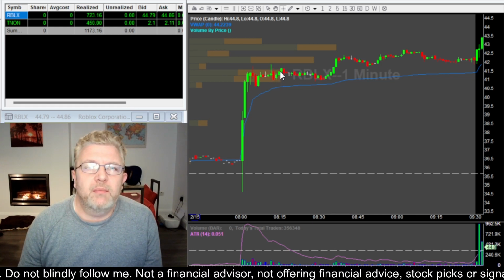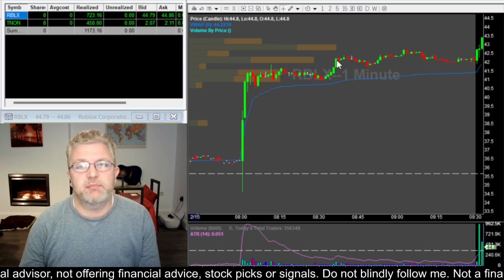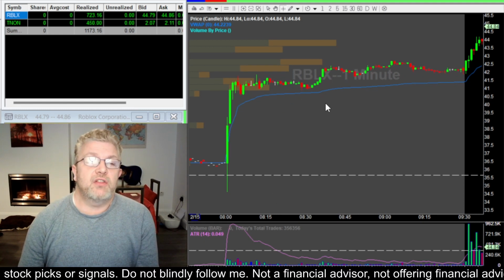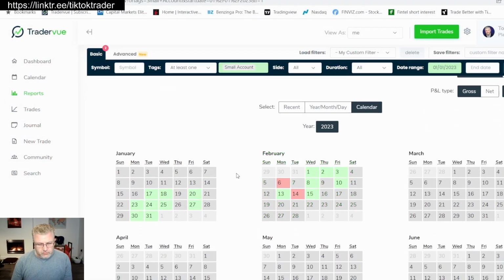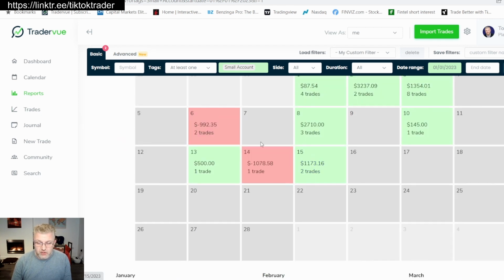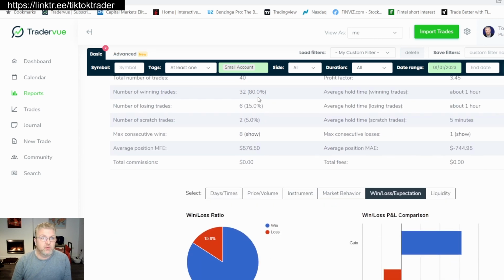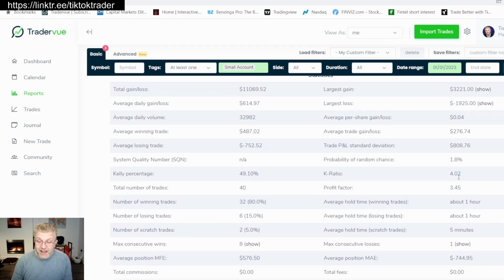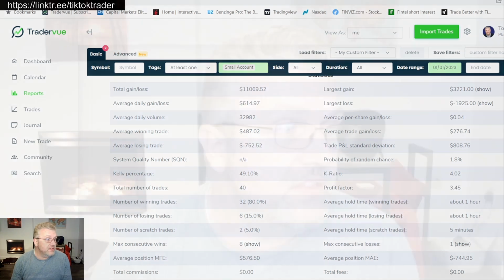Day Trade With Tony 2023 $2.5k Small Account Challenge DAY 22 +12 % +$1,173 Profit $RBLX $TNON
Here are the tools I use to trade:

To Find Stocks To Trade I use Benzinga Scanners & Trade Alerts.